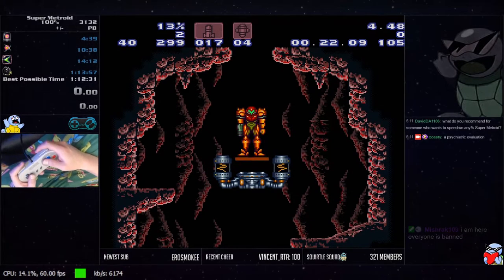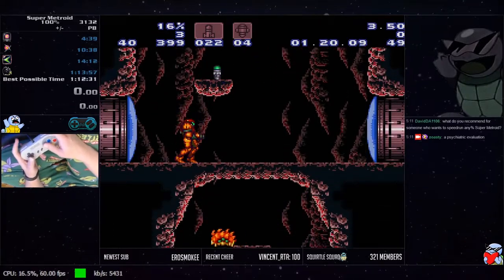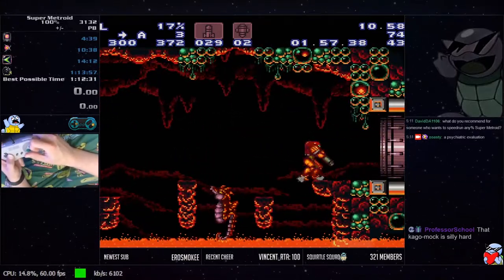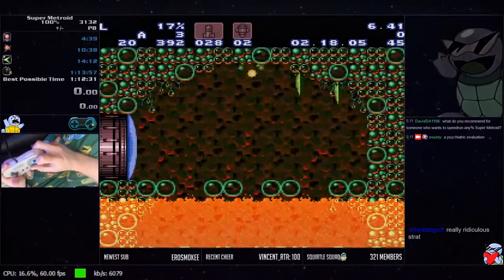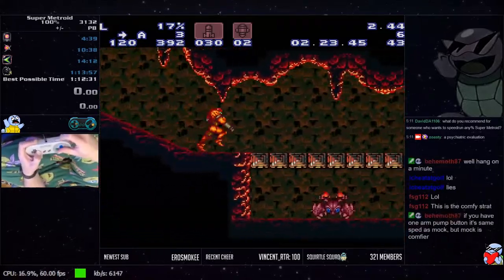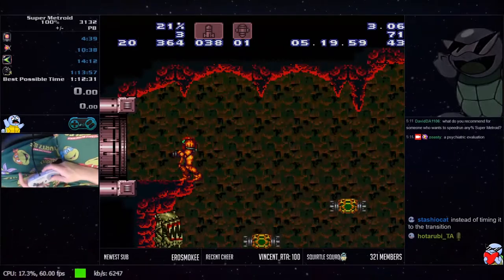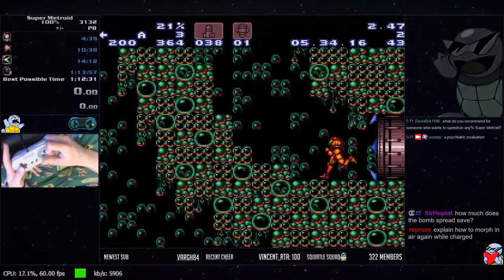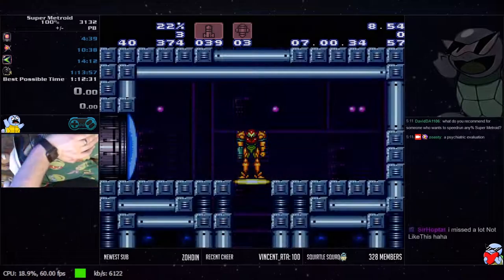Zeni's Super Metroid 100% Tutorial - Part 3 (Upper Norfair - First Visit)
Part 3 of my 100% Tutorial Series.